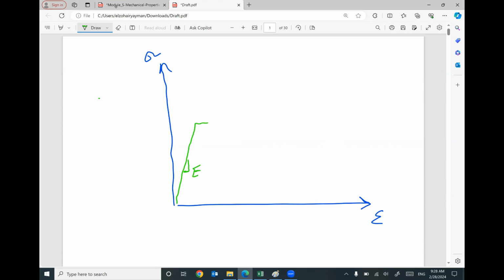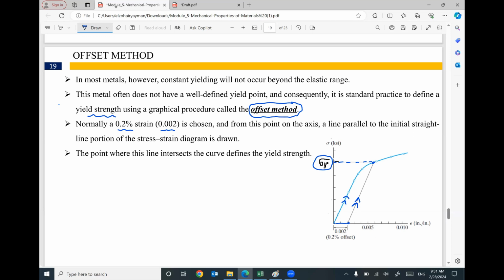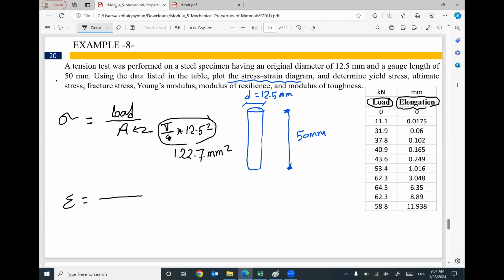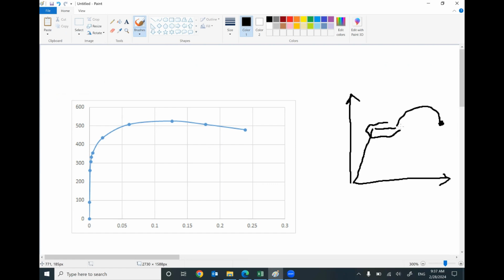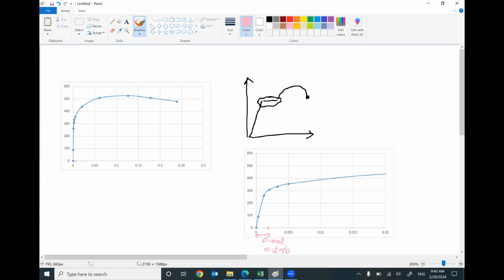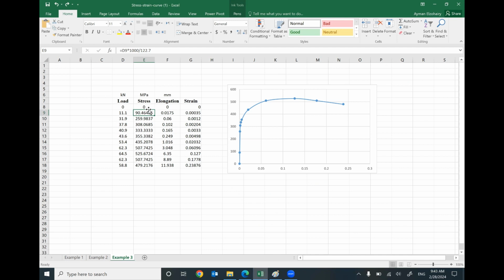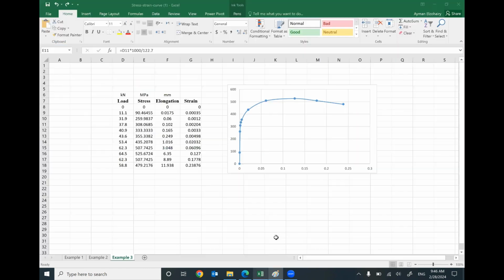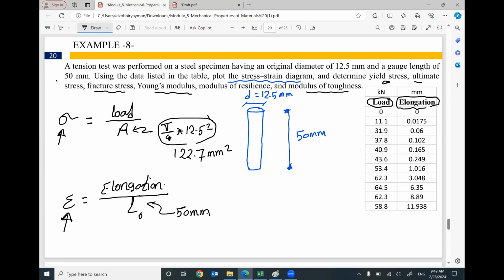Yielding stress using the offset method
How to figure out the yield stress using the offset method in a stress-strain curve without clear yielding stress (plateau) - part 4/5